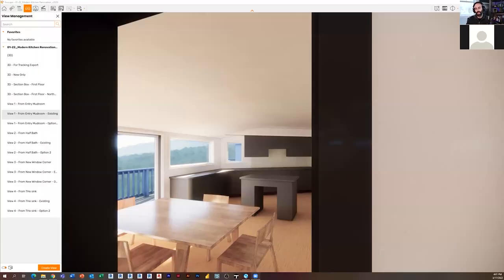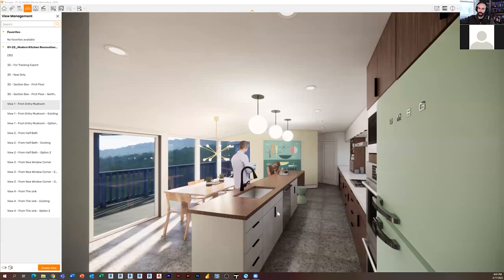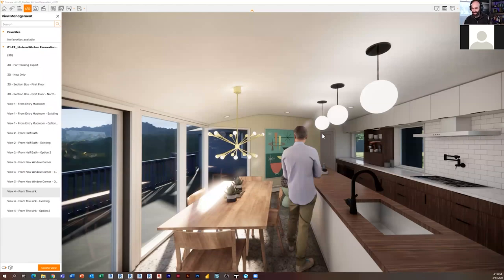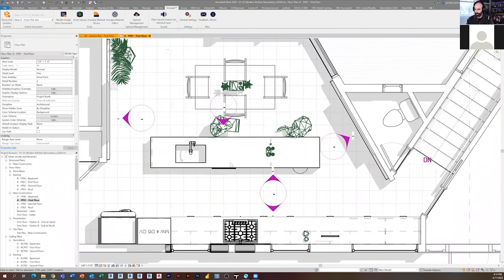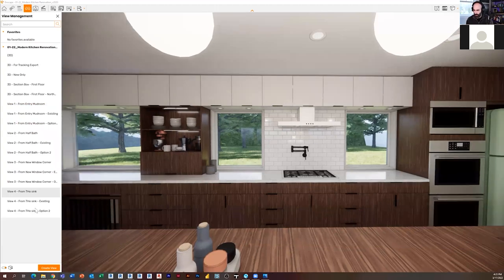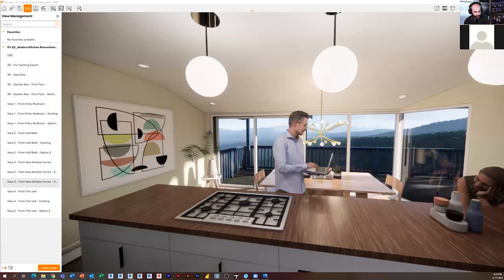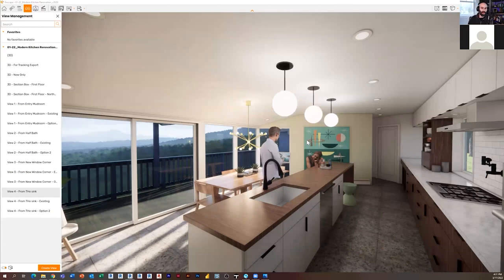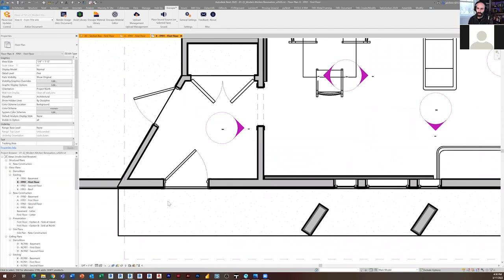EP18 | The Client Presentation (Season Finale)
In episode 18 of our modern kitchen renovation series we will end this season by presenting all of our hard work to the clients!  The client presentation is something that many of you dread, I know...  Well, I am hoping this episode shows you how all of these fantastic tools we have can make it a bit easier.  From Revit to Enscape to Polycam, and back... you will see me use every tool in the toolbox to effectively present my design to my clients ...

Timestamps
0:00 - Intro
1:18 - Interesting Aspects of the Client Presentation
2:46 - Sponsor of the Series: RevitFamily.Biz
4:24 - Options for Cabinet Layout
6:00 - Viewing Options from Entry Mudroom
7:47 - Viewing Options from New Window Corner
8:06 - Viewing Options from Half Bath
9:16 - Viewing Options from The Sink
10:10 - Explaining the Objects
12:00 - Pantry vs Upper Wall Cabinets
14:57 - Initial Reactions of the Clients
19:12 - Details Regarding the Closet
20:25 - Current Cabinet Space vs Typical Cabinet Space
23:29 - Difference between the Cabinet Options
27:38 - Rules for Kitchen Design
28:47 - Strategy behind the Kennels
32:12 - Discussing the Required Modifications
38:11 - Current Stats of the Project
39:29 - Outro